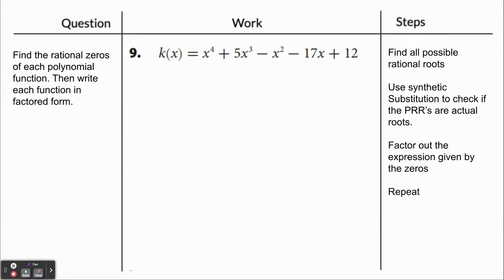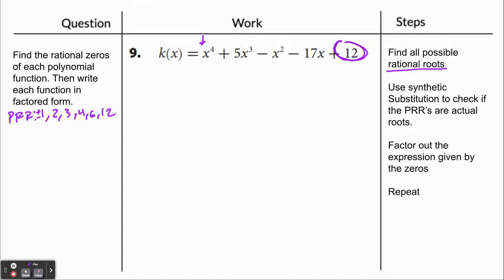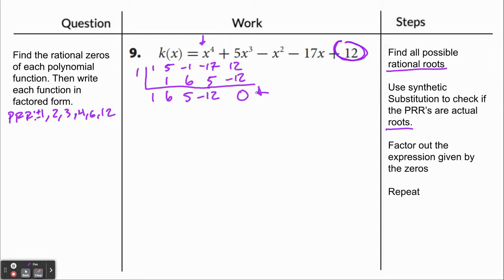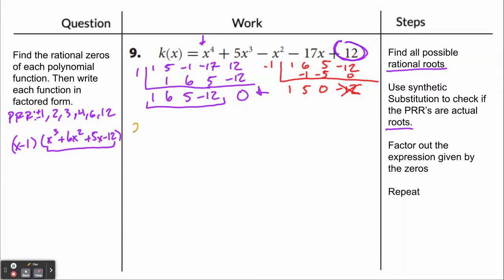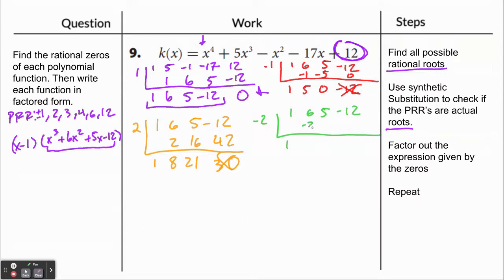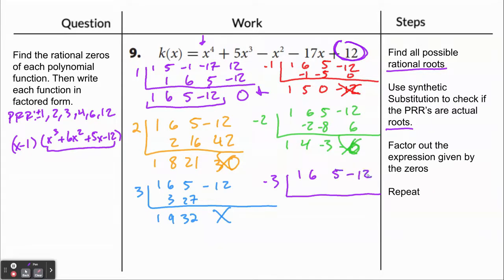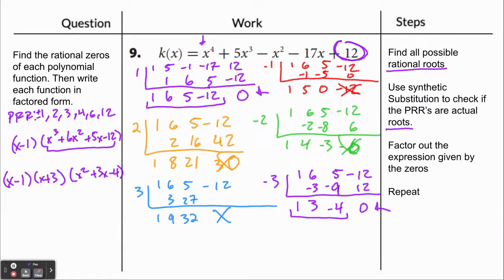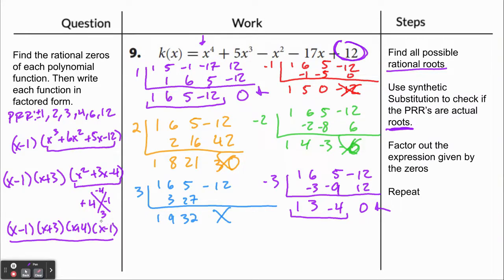Alg 2 HW 7.1 Q9